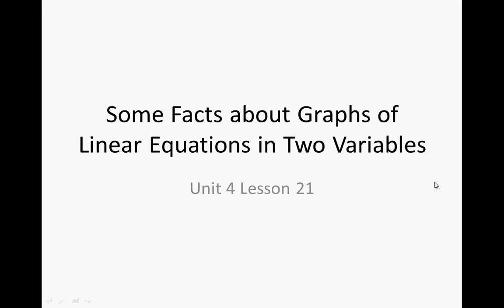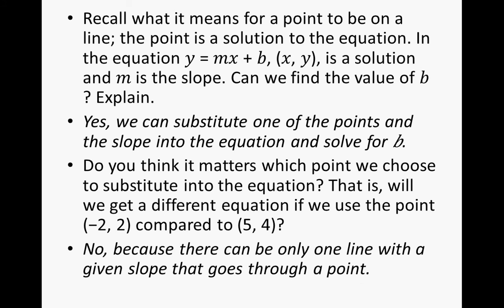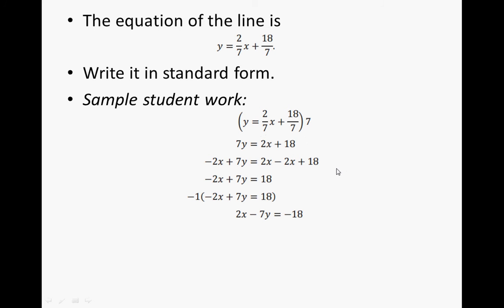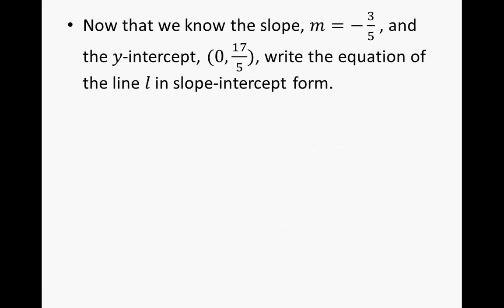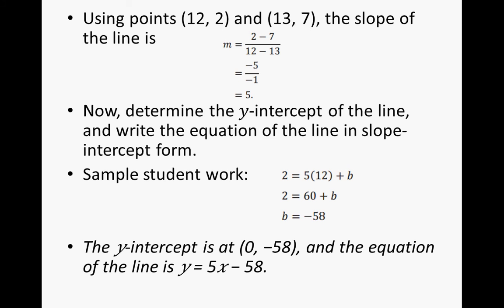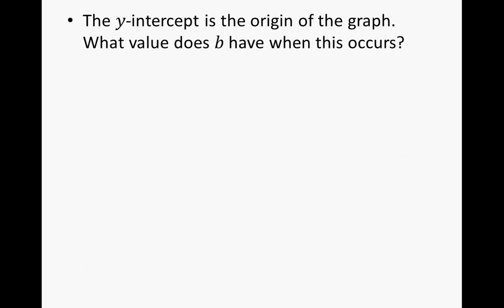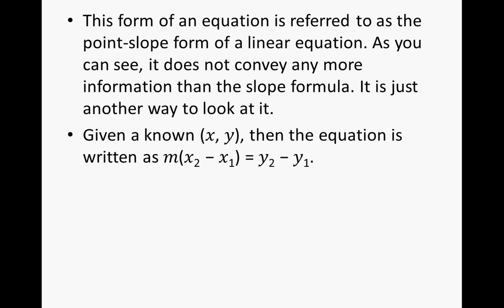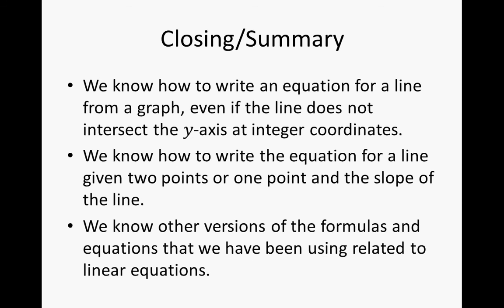21 Some Facts About Graphs of Linear Equations